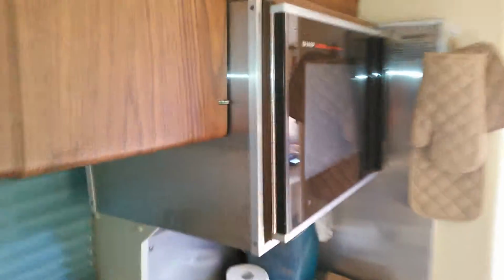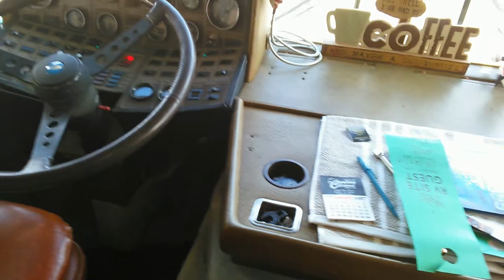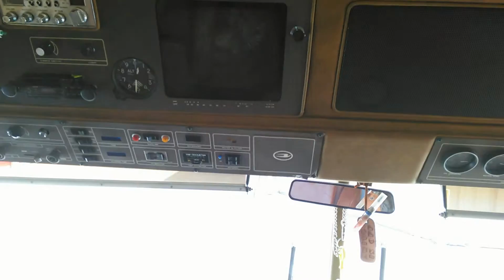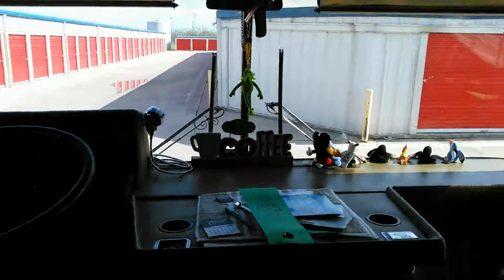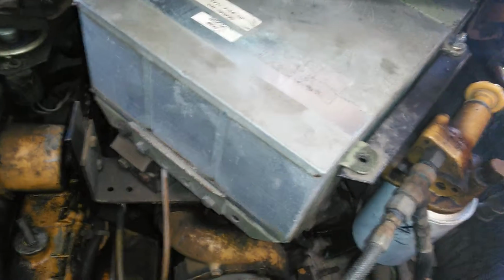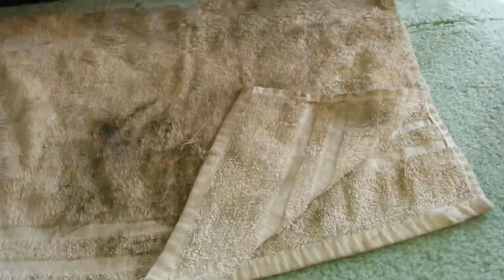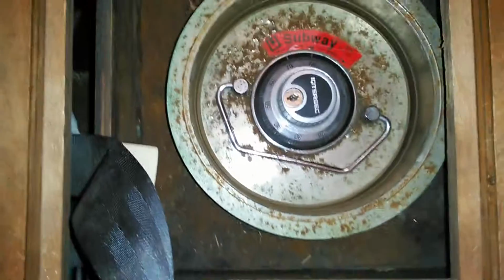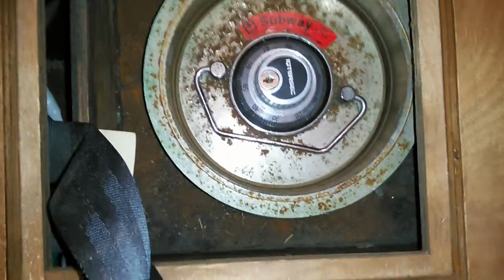blue bird wonderlodge 1984